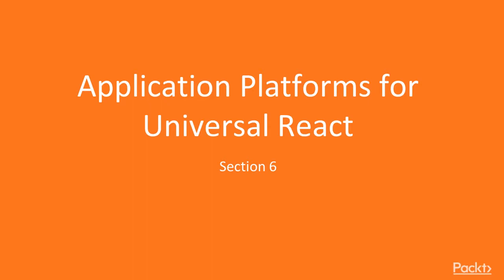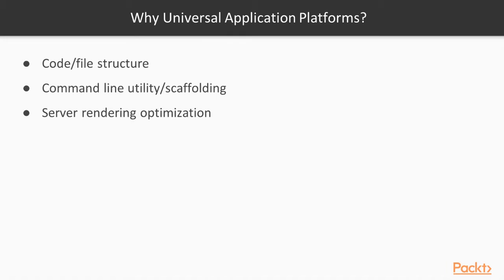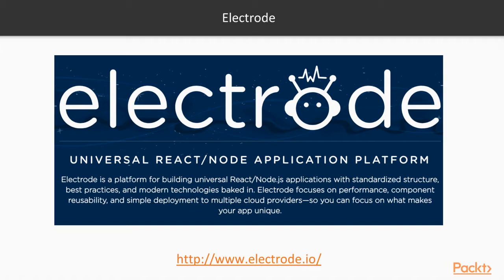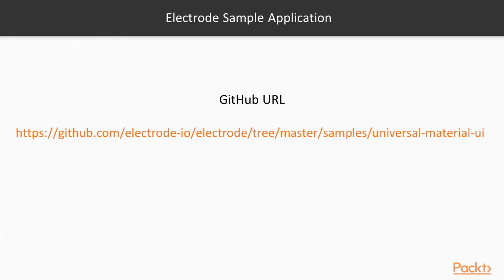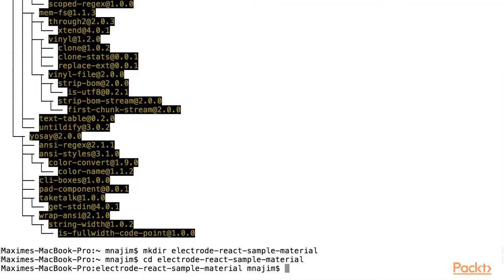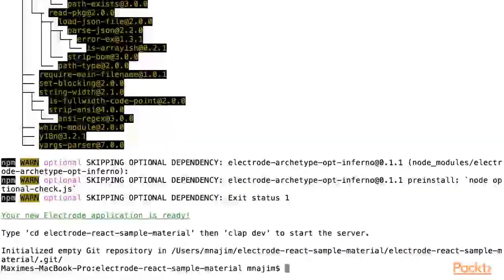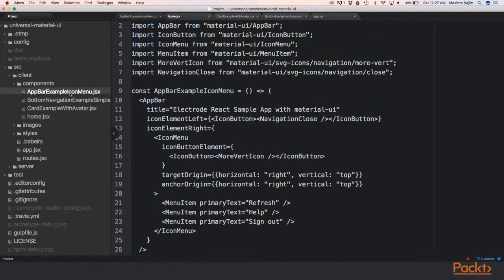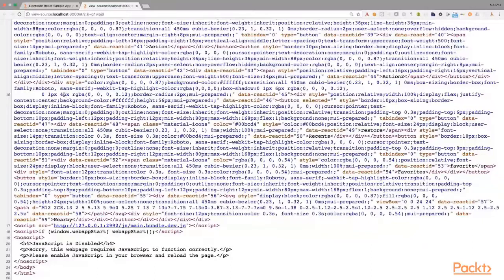Universal JavaScript with React, Node, and Redux : electrode.io | packtpub.com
In this video, we are going to take a look at why universal application platforms are needed, what electrode can help with and sample application using electrode.io
• Platforms provide a command line utility or some kind of scaffolding to generate the initial application and the structure
• Electrode is a platform for building universal React/Node.js applications with standardized structure, best practices, and modern technologies baked in
• Electrode improves performance, efficiency, and security and helps organize reusable components and optimize large JavaScript bundles